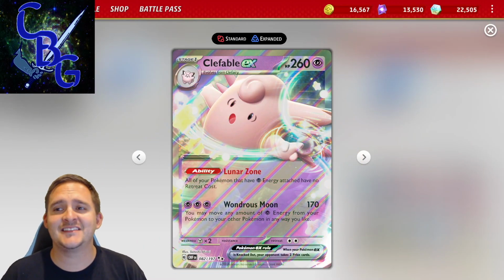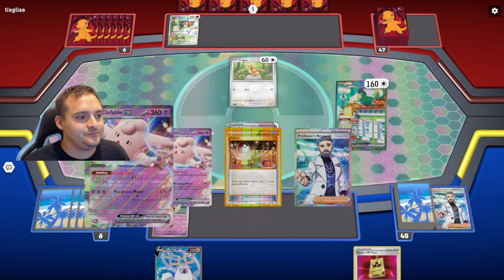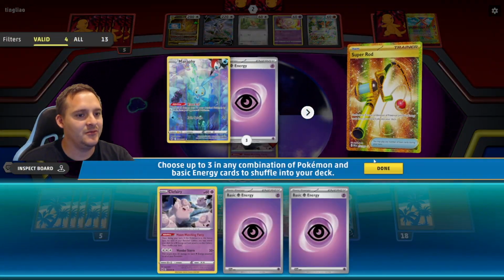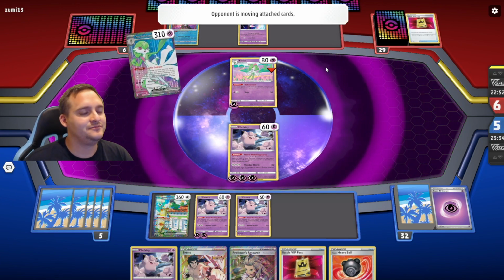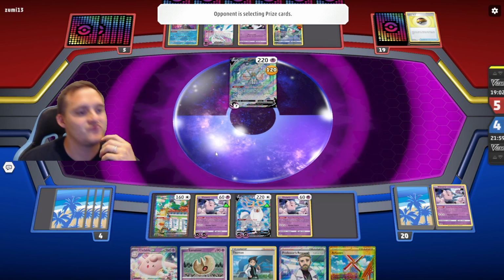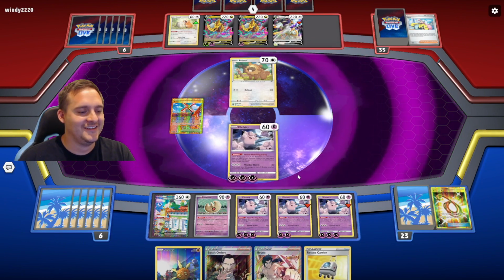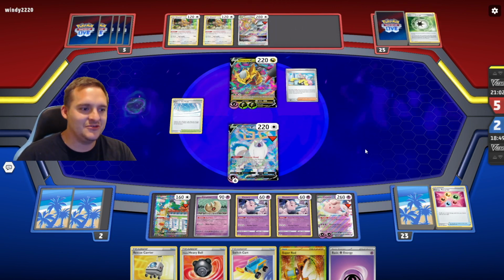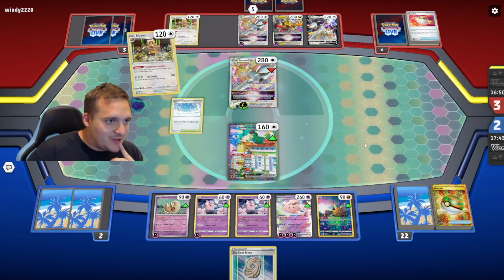Clefable ex makes this deck Awesome! | PTCGL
Don't miss the Pokémon question of the day to learn how you can participate and win some code cards!

Yo this new Clefable ex breaks the single prize Clefairy deck! It adds free retreat plus an awesome attack and more bulk. I had a lot of fun with this deck!

Point Reset

Pokémon: 7
1 Manaphy CRZ-GG 6
1 Squawkabilly ex PAL 264
1 Wyrdeer V ASR 180
1 Solrock CRZ-GG 15
4 Clefairy LOR 62
2 Clefable ex OBF 82
1 Lunatone OBF 92 PH

Trainer: 18
4 Switch Cart ASR 154
2 Energy Recycler BST 124
1 Super Rod PAL 276
4 Battle VIP Pass FST 225
1 Iono PAL 269
1 Iono PAL 185
1 Thorton LOR 167 PH
2 Artazon OBF 229
1 Sky Seal Stone CRZ 143
2 Switch PRC 163
2 Professor's Research SVI 241
2 Professor's Research SVI 240
2 Escape Rope BUS 163
2 Bruno BST 158
1 Hisuian Heavy Ball ASR 146 PH
2 Boss's Orders RCL 189
1 Rescue Carrier EVS 154 PH
4 Nest Ball SVI 255

Energy: 1
14 Basic {P} Energy SVE 5